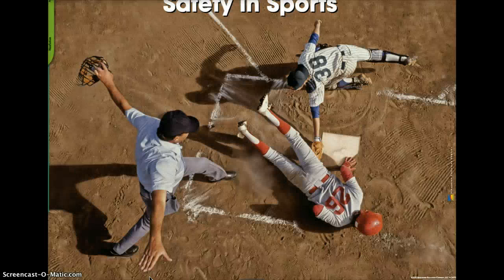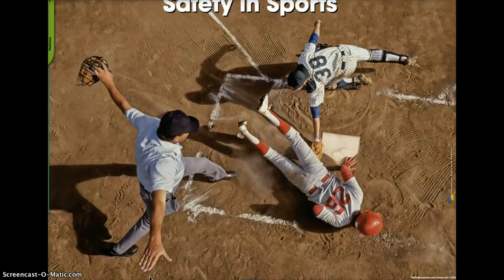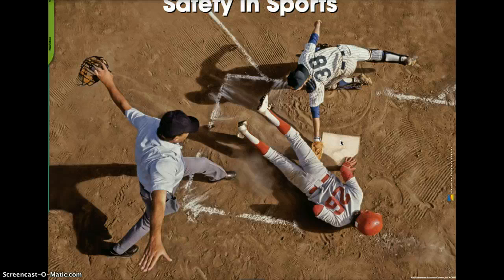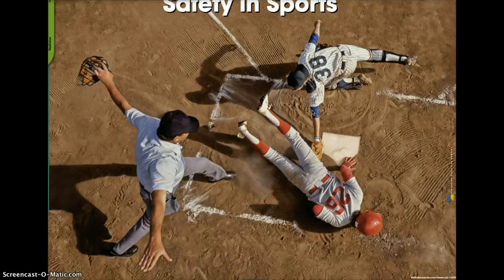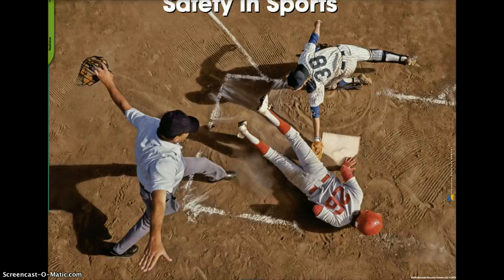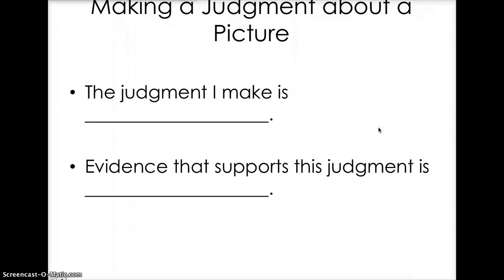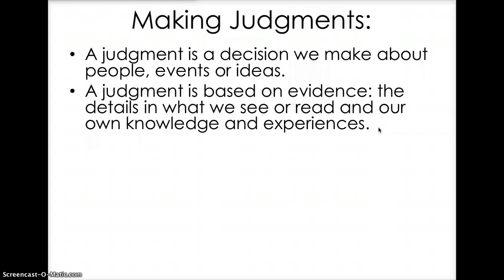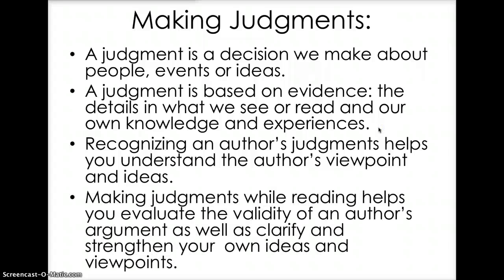Making Judgments, Day 1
Video #1 for Making Judgments